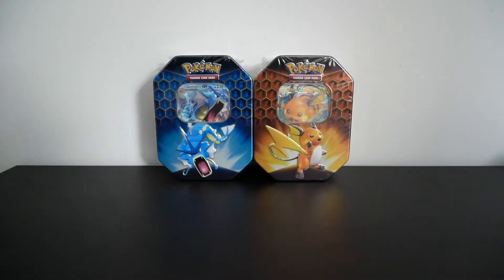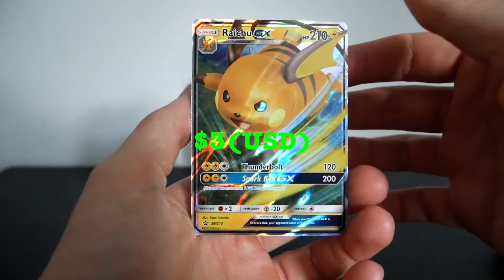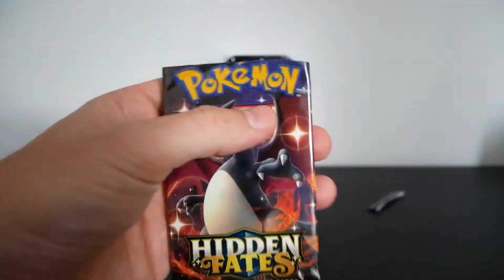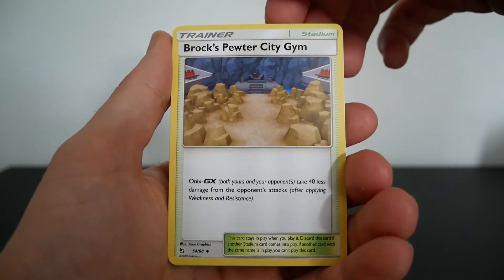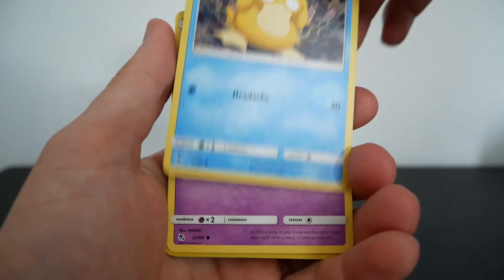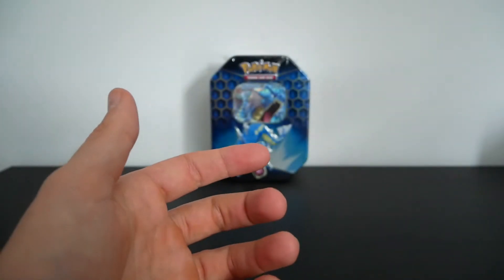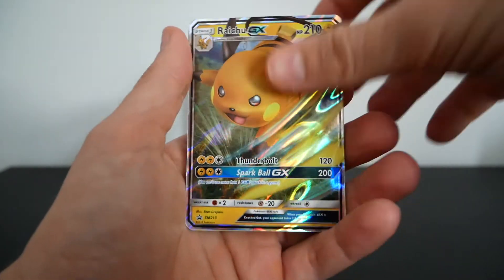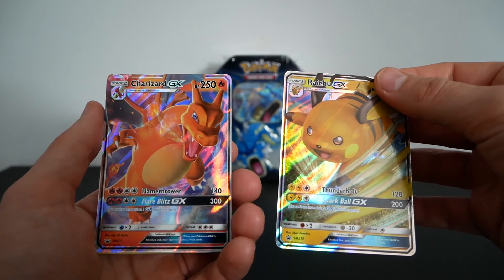SEARCHING FOR THE SHINY CHARIZARD | Pokémon Card Opening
Weighing and opening Hidden Fates booster packs for the fifth time and announcing the cards for the September Doubles Giveaway! There are code give aways throughout the video and as well as rules for the doubles giveaway competition, happening every month. If you enjoy the videos people, feel free to SUBSCRIBE and hit that THUMBS UP and LEAVE A COMMENT below telling me why you enjoyed it and what you'd like to see in future content. Feel free to hit me up on INSTAGRAM too!